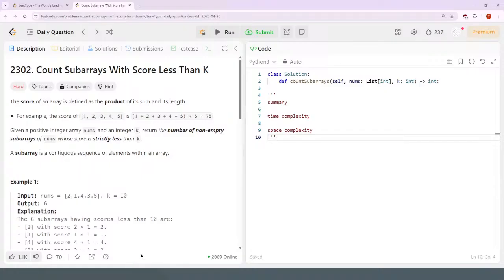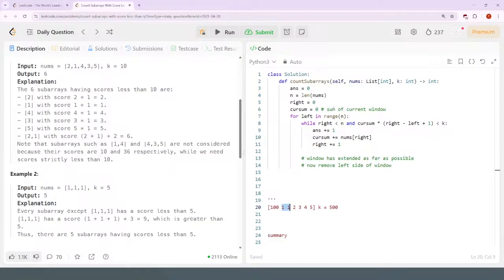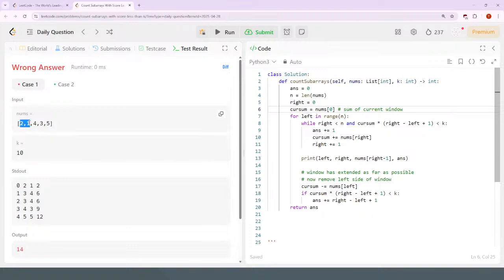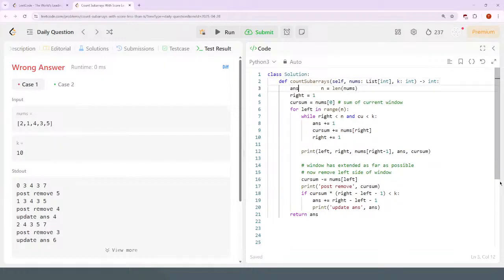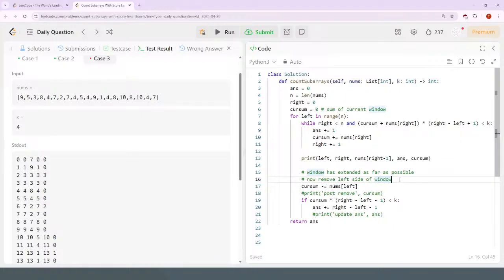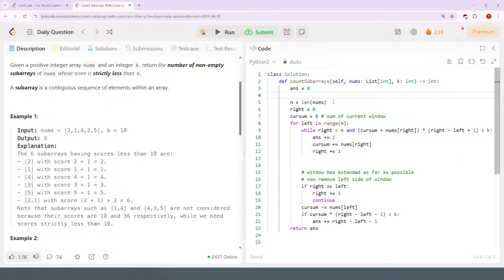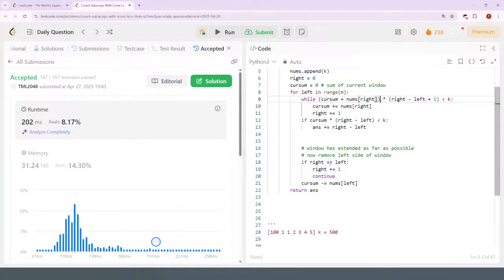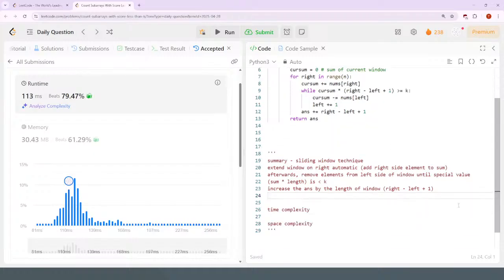2302. Count Subarrays With Score Less Than K [Hard] | Leetcode Daily | 4-27-25